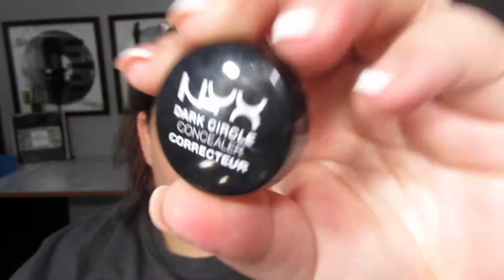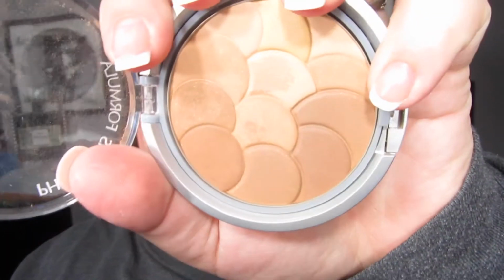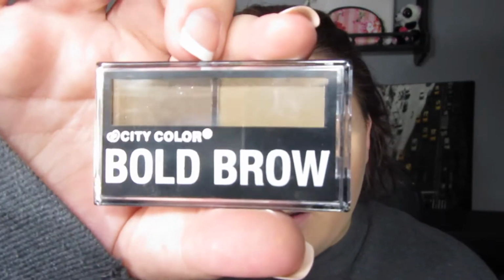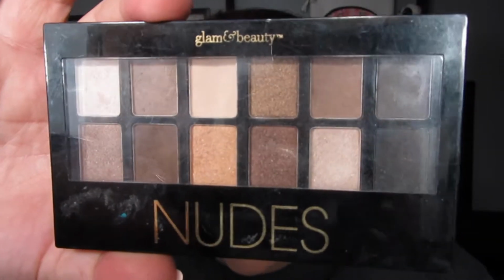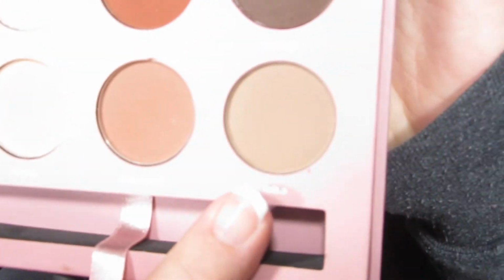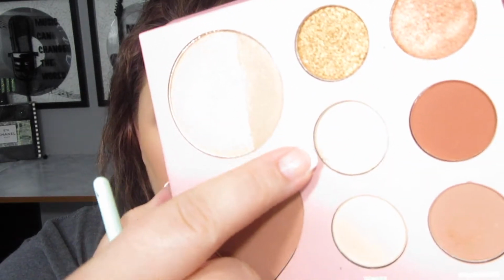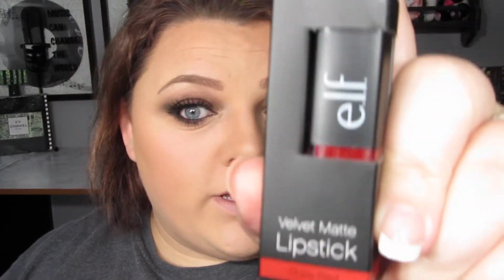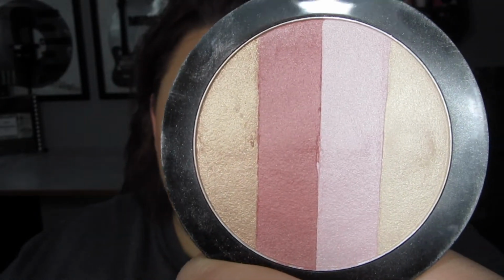Thanksgiving Glam LOVE NIKKI RENEE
Hey beautiful People! Today were getting ready for this Holiday season! This is a glam, berry toned smokey eye that I believe would look great for Thanksgiving or Christmas, or what ever Holiday you want to wear it for. And all products can be found under ten dollars at Walmart/CVS/Dollar tree, with the exception of the palette which is more than worth it! Yay for affordable makeup!!!

Products Used/Mentioned:
Elf Mineral Infused Primer $6
Wet And Wild Photo Focus $5
NYX Dark Circle Concealer
Wet And Wild Dulce De Leche $5
Physicians Formula BB Powder
Physicians Formula Butter Bronzer/ Mosaic Bronzer
Elf Lock on liner and brow cream $1 Dollar tree 🤗
City color Bold brow
Elf Brow Pencil $2
Airspun Powder$6
Melisa Michelle Palette x Ulta $20
Glam& Beauty Palette $4.95?
Voluminous Million Lashes
Elf Triple Mascara$1 at Dollar Tree
Lashes $2.99 at Burkes by Safire
Elf Lipsticks Ruby Red and Bordeaux Beauty both $1 at Dollar tree!

I'm selling makeup! To purchase click the link here👇🏻